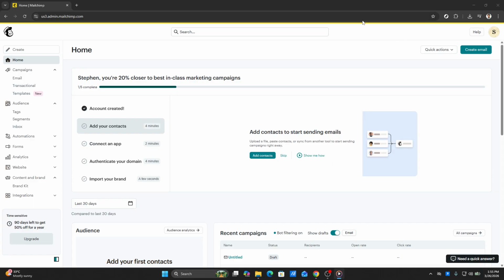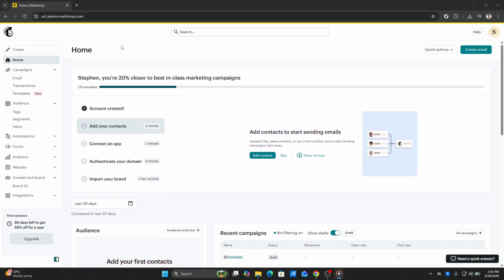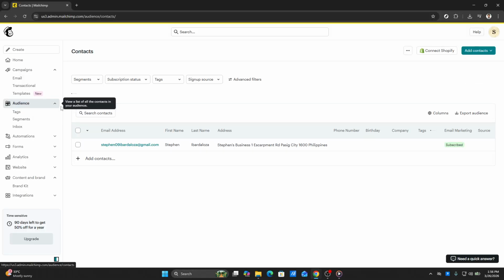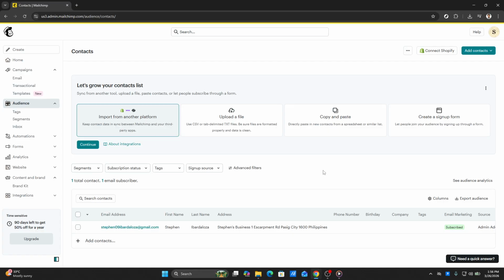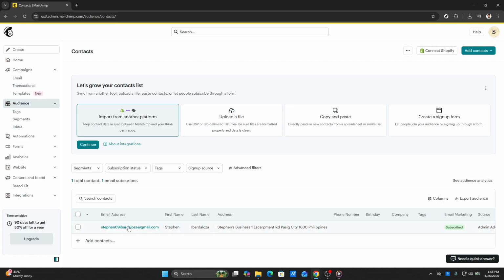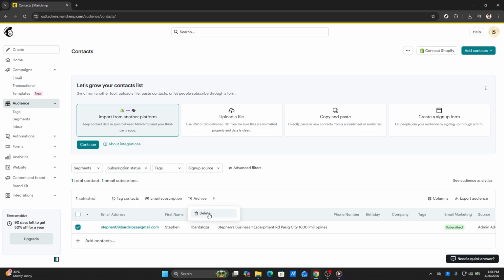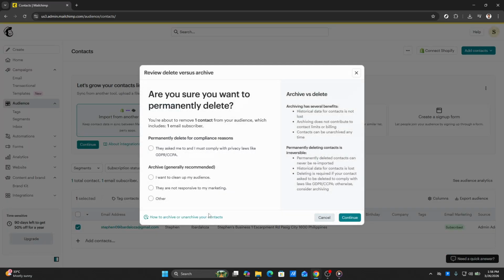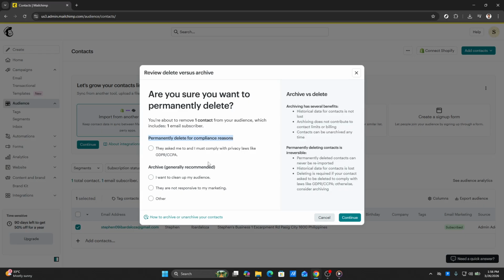How to Delete an Audience in Mailchimp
In this video, I’ll show you how to delete an audience in Mailchimp.

The method is very simple and clearly described in the video. By following all the steps, you’ll easily learn how to delete an audience in Mailchimp.